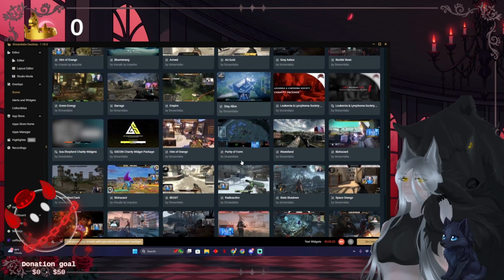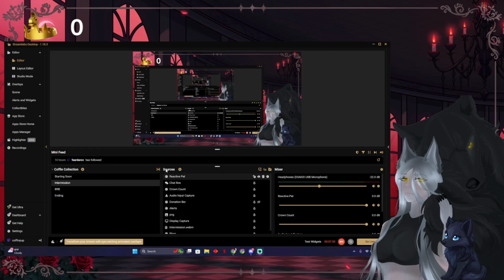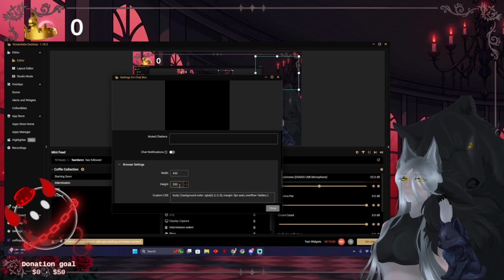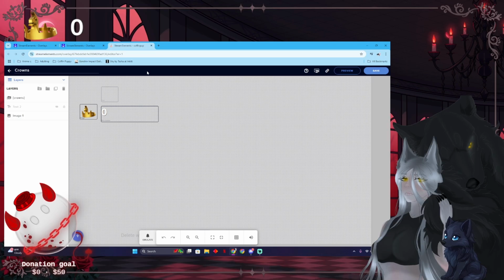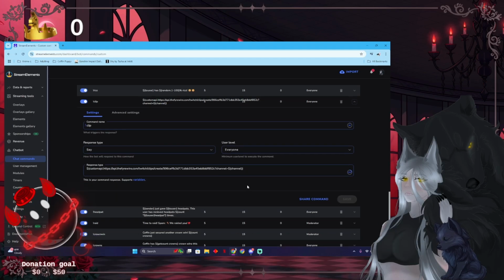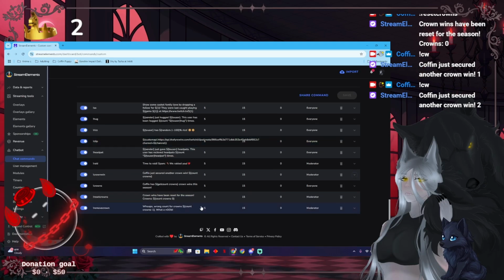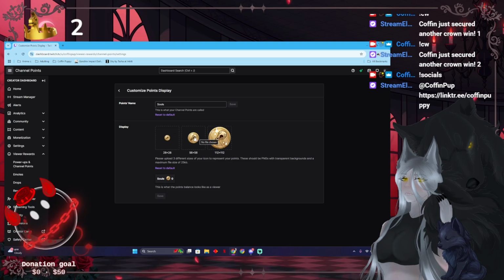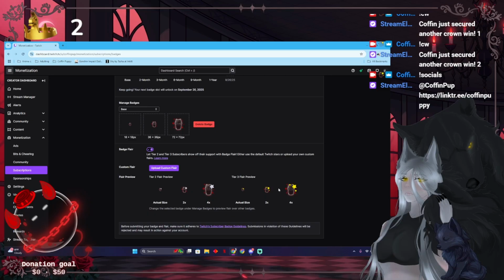Covering Streamlabs and Streamelements! ⚰️❤️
Commands:
!lurk - ${user.name} can add whatever after
Changing game mid stream - ${setgame "Game Name"}
!so - {1}! They were last caught playing ${game ${1}} at (twitch website)/${1}
!crownwin - ${count crowns}
!crowns - ${getcount crowns}
!resetcrowns - ${count crowns 0}
!removecrown - ${count crowns-1}